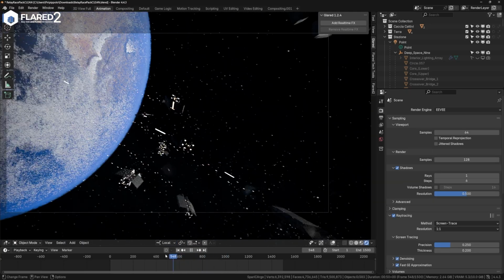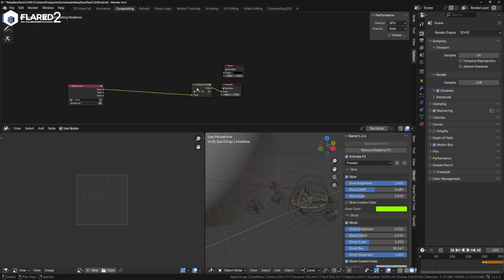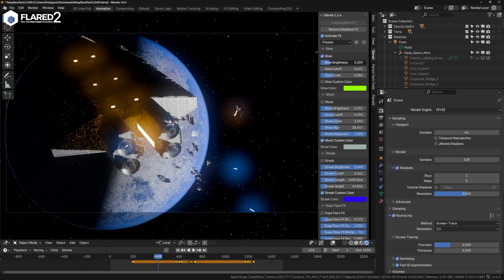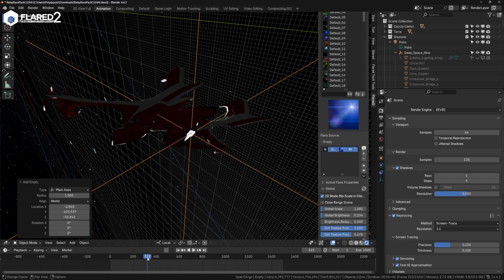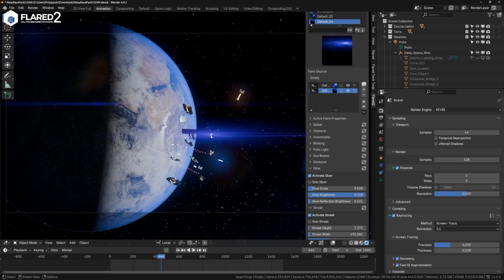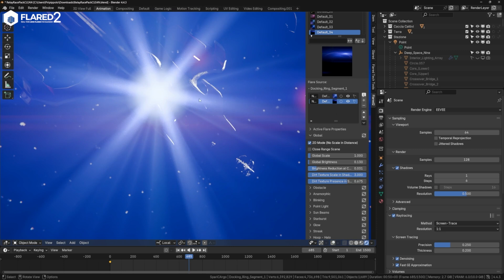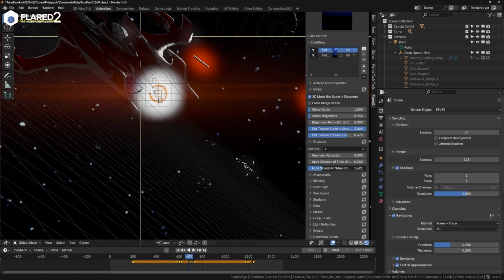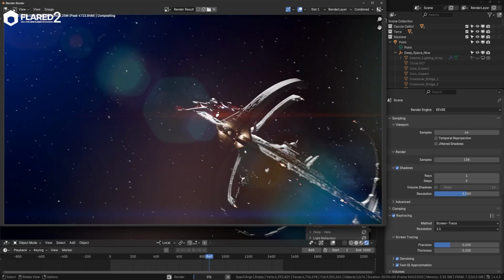Flared2 – Add Depth and Atmosphere to Any Scene in Blender (Real-Time Control)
🛰 This was a flat scene, then I reopened it with Flared2 and Glared.

In this video, I revisit an old animation and show how to bring it to life:
with real-time lens flares, glow effects, obstacle occlusion and editable light sources — all inside Blender.

💡 Tools used:
✅ Flared2 for real-time flares and full custom control
✅ Glared for bloom, glow, reflections